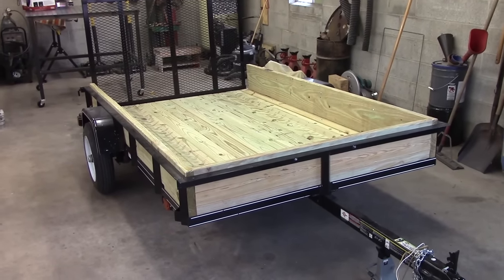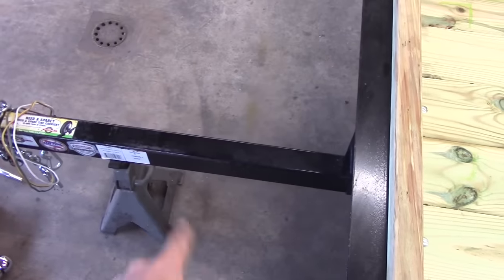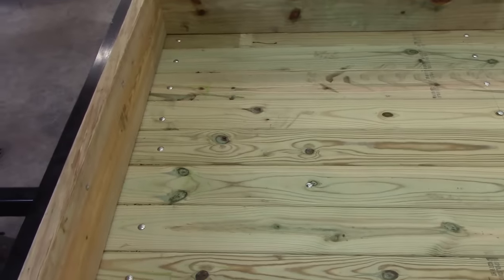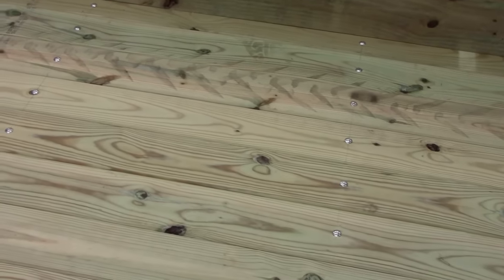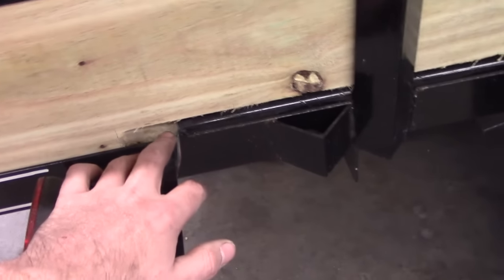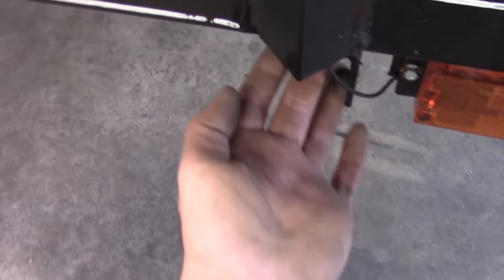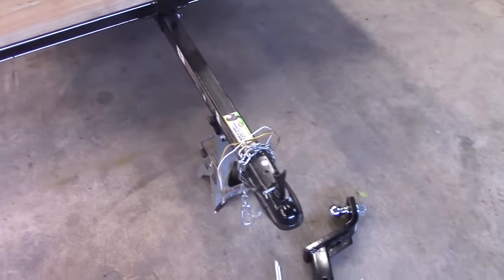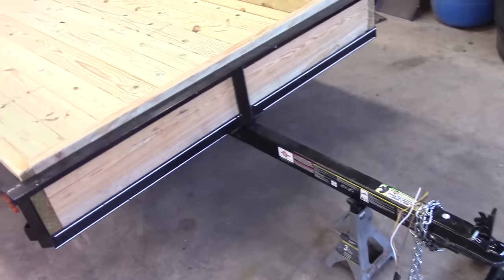Upgrades to a wire mesh carry on brand trailer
Floor= (11)5/4x6x8 treated deck boards
Carriage bolts= (58) 3/8" Not sure on length.
flat washers= (58) 3/8""
Nuts= (58) 3/8
Lock washers= (58)